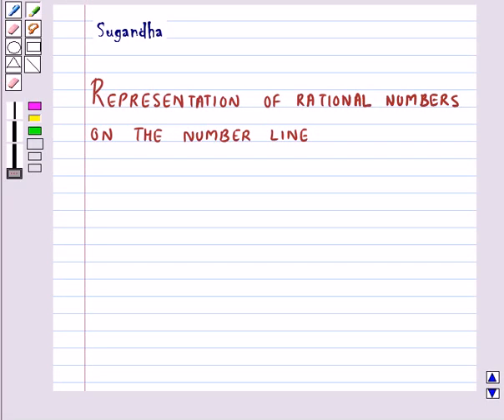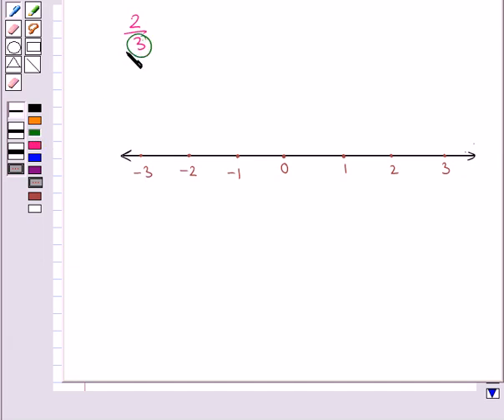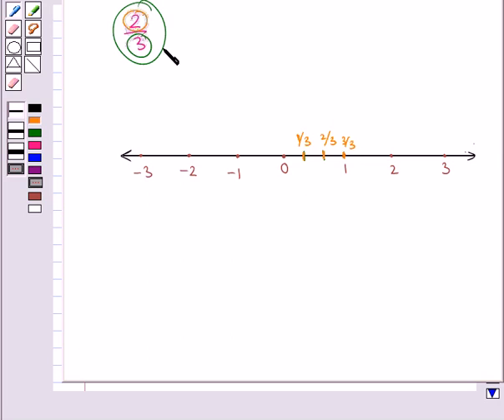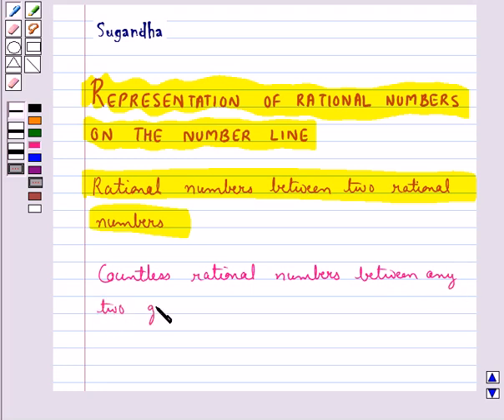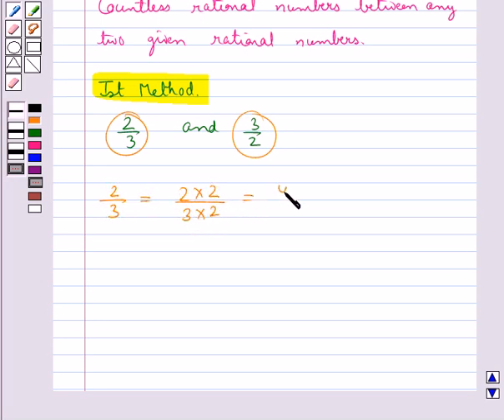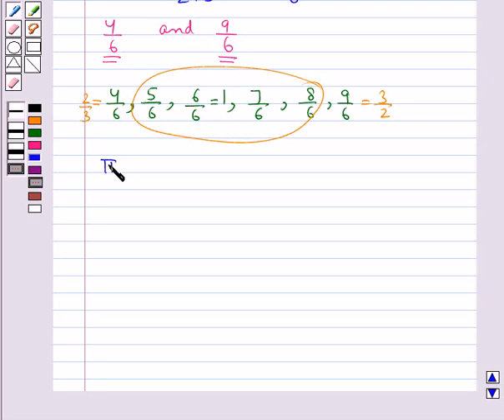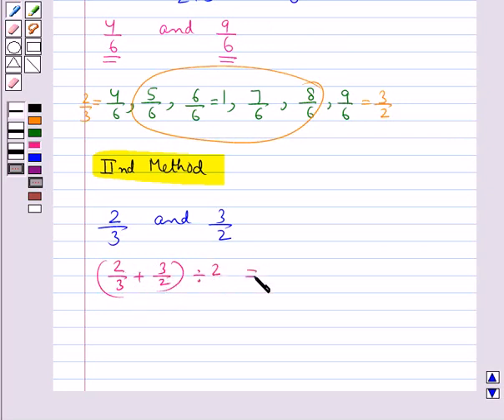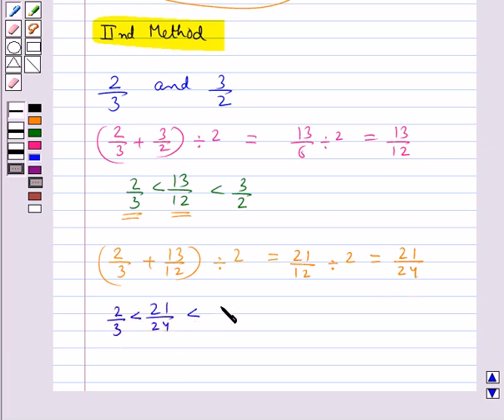Maths VIII NCERT 2008 1 KC2